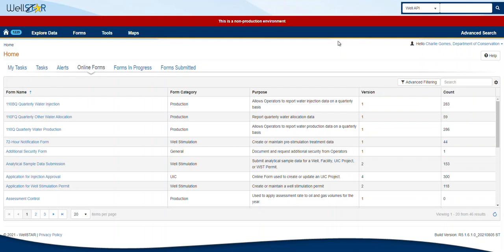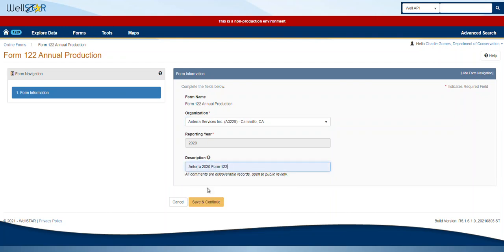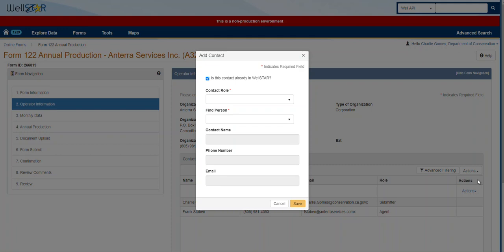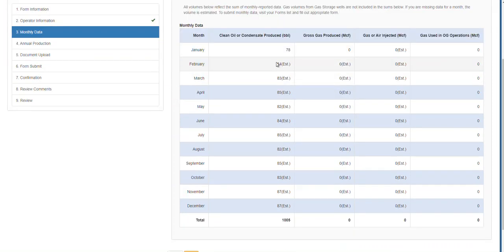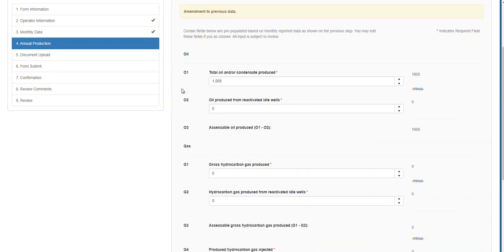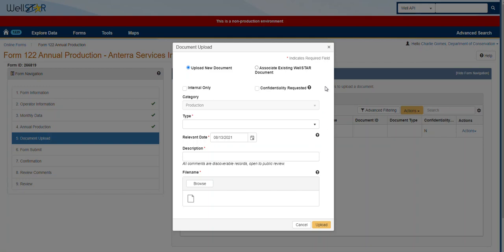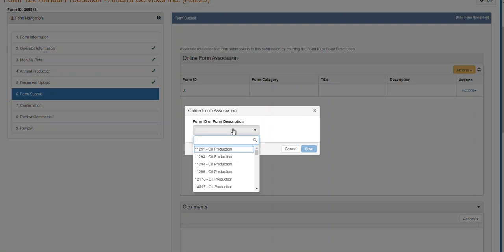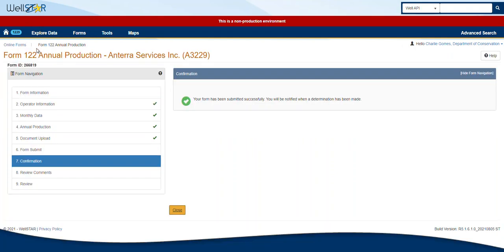CalGEM Form 122 Full Tutorial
Full tutorial and walkthrough on how to submit the Form 122 for operators.